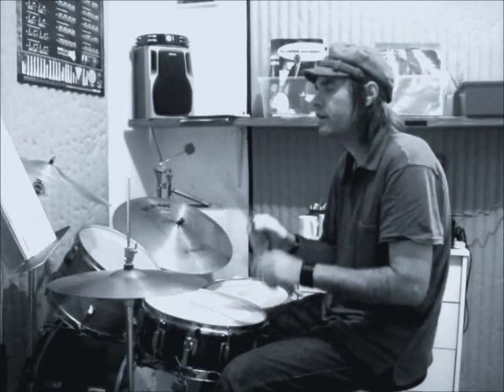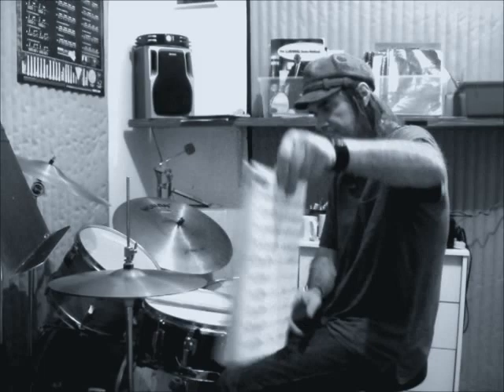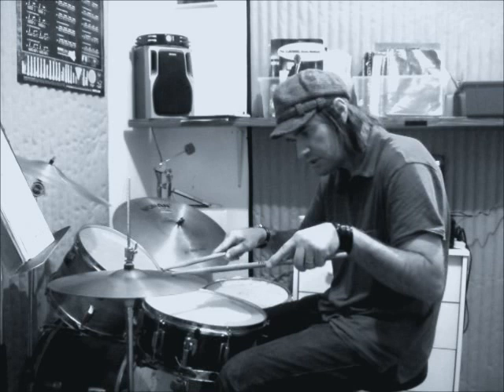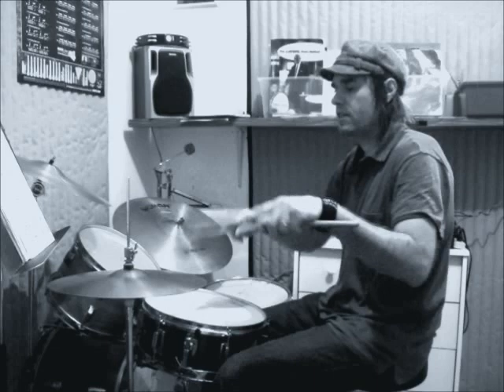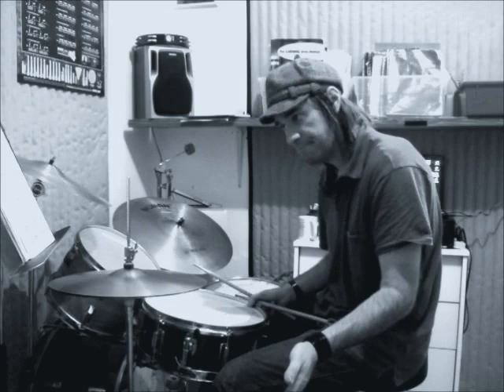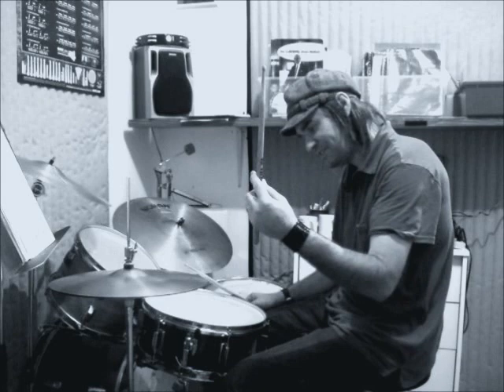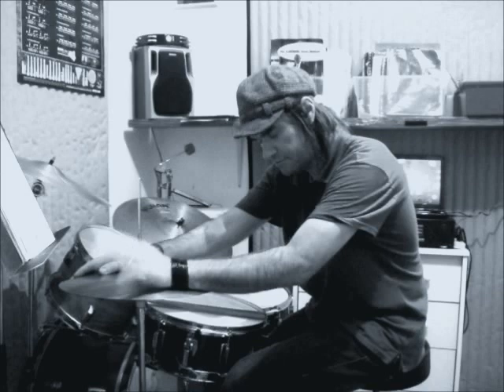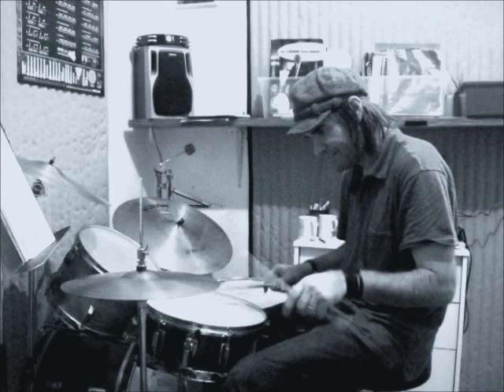"New Breed" Method Introduction - Saint Louis Drum Lessons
A simple introduction to the advanced method, "New Breed",
developed by Gary Chester. Gary believed in preparation; being prepared for ANY musical drum situation you may encounter. Wise Words!